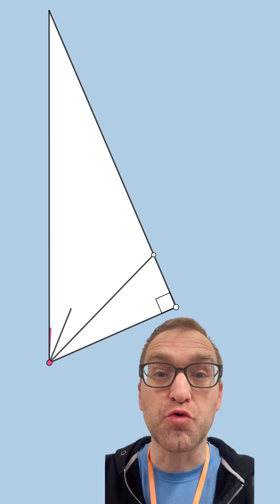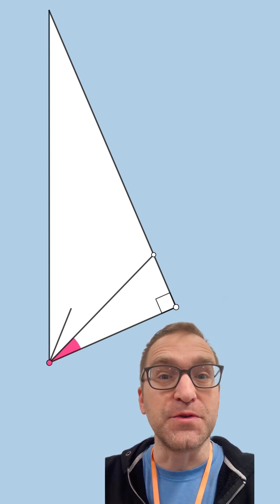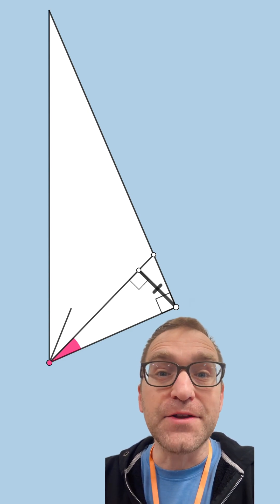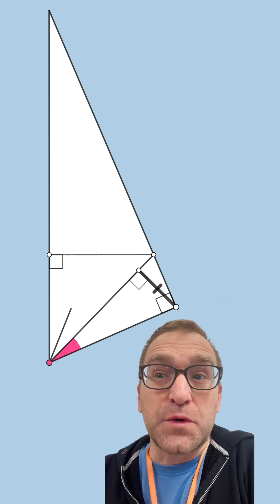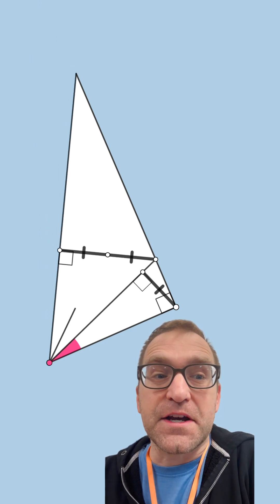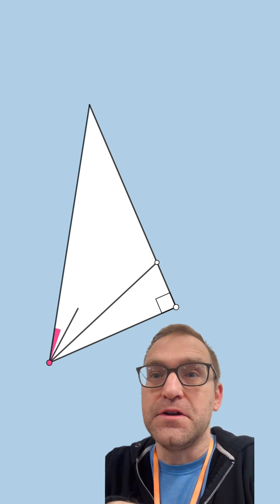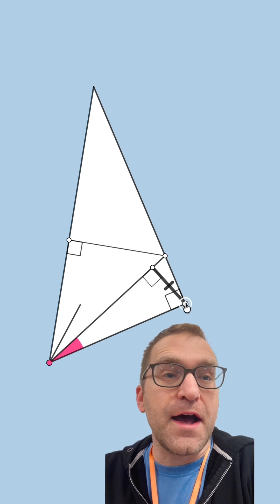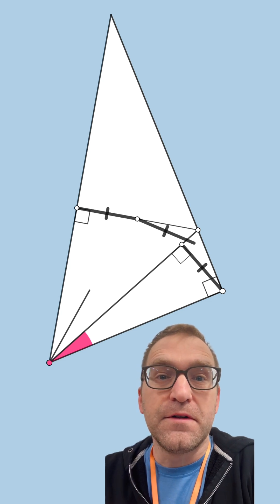Right triangle angle trisector surprise